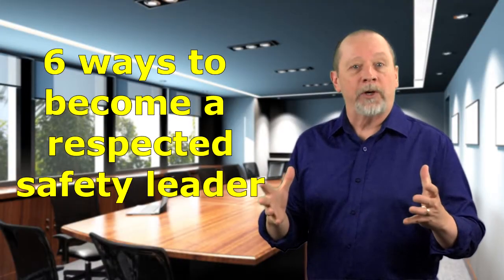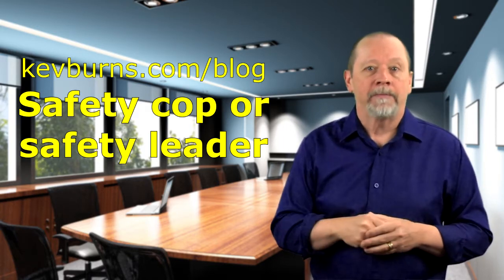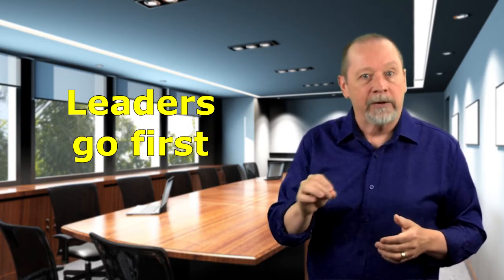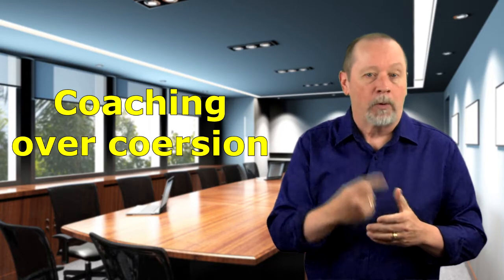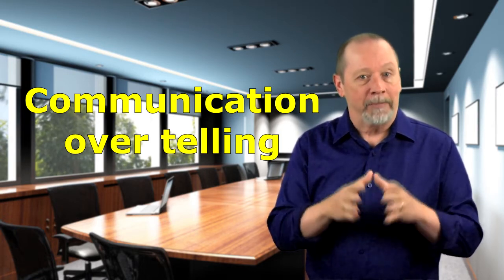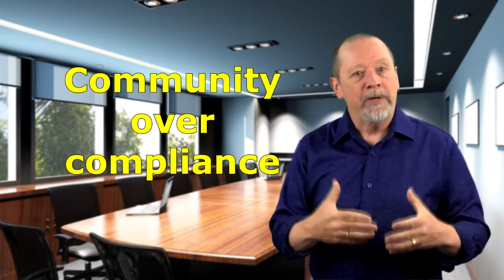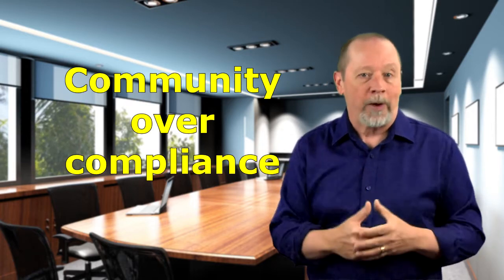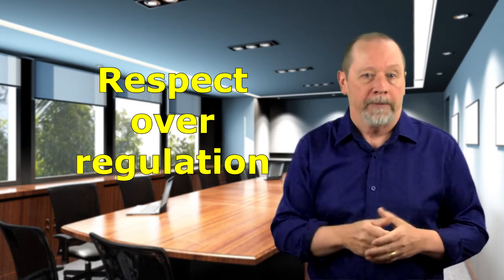PeopleWork: 6 Ways to Become A Respected Safety Leader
Safety leadership is not just for those with a title. In this episode, we will talk about 6 Ways To Become A Respected Safety Leader.

For many more strategies and tools on how to become a respected leader and coach, start with the FREE 40-minute lesson of Kevin's course "Safety Communications & Coaching for Supervisors" at KevBurns Learning – online courses to help you energize safety, build teamwork, and get employee buy-in.